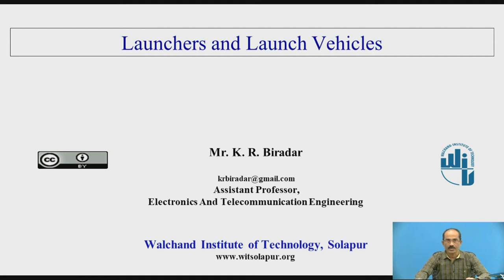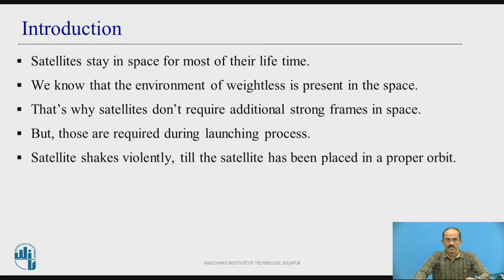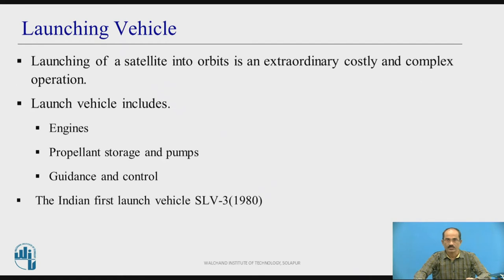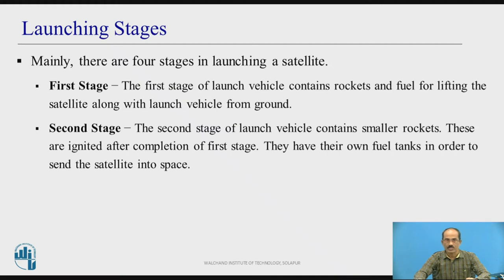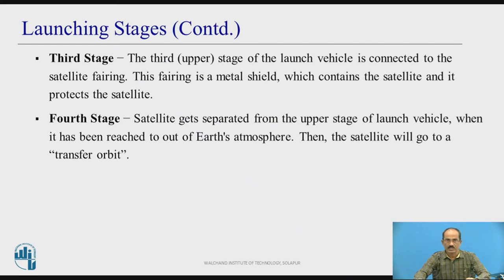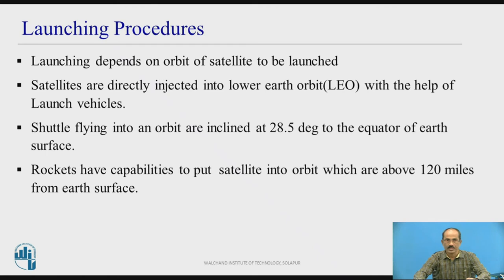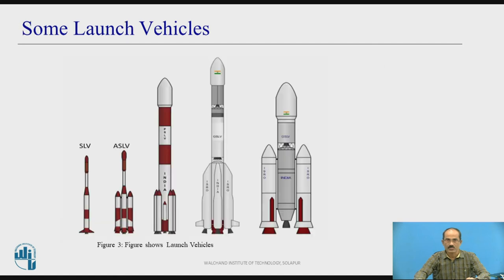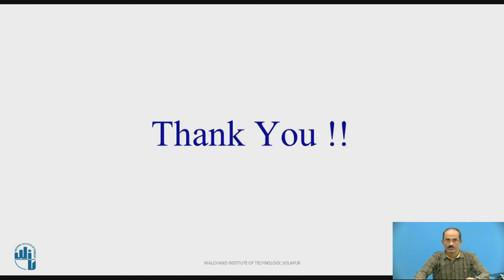Launchers and Launch Vehicles / Satellite Launchers & Launch Vehicles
Mr. K. R. Biradar                                                                                                                                 Assistant Professor Electronics & Telecommunication Engg Dept. Walchand Institute of Technology, Solapur
This video explains about the satellite launchers and launch vehicles like reusable launch vehicle, expandable launch vehicle.